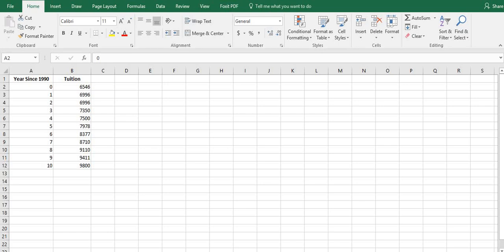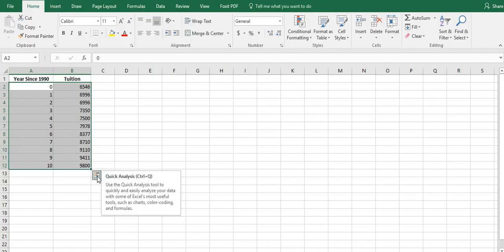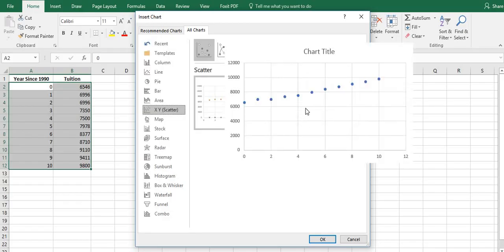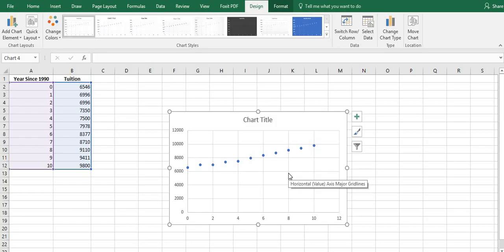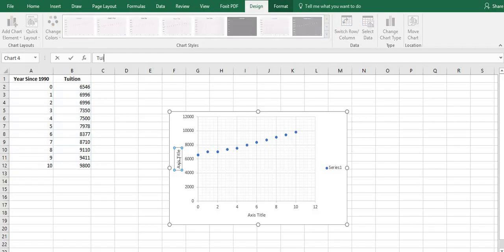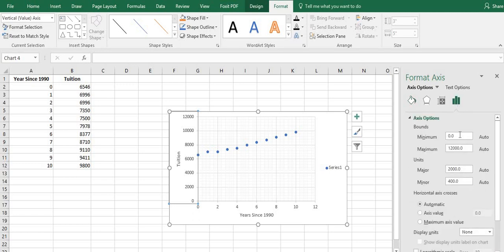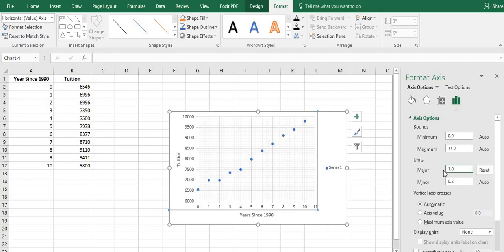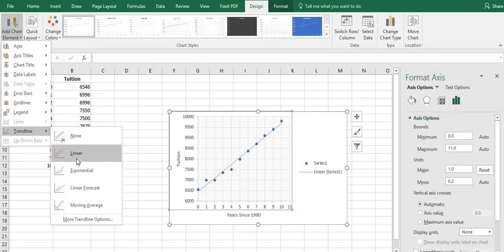Creating a Scatter Plot in Excel 2016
Learn how to create a scatter plot using Excel 2016.  I also show how to change the scale, and draw the line of best fit.